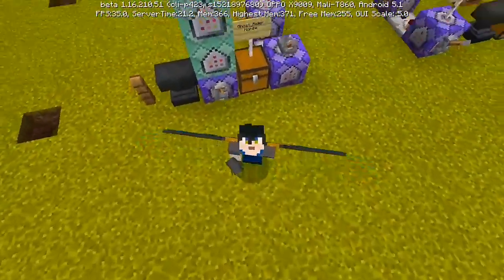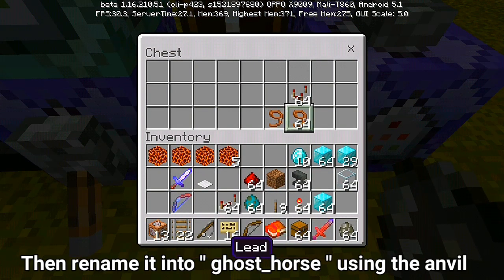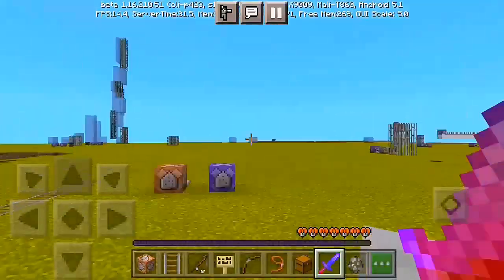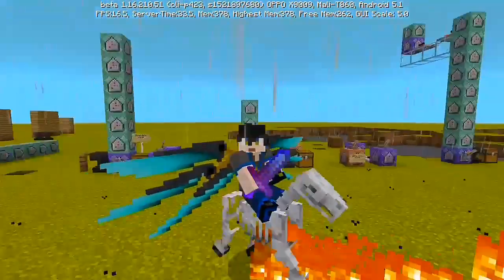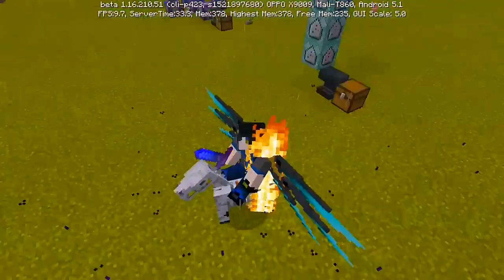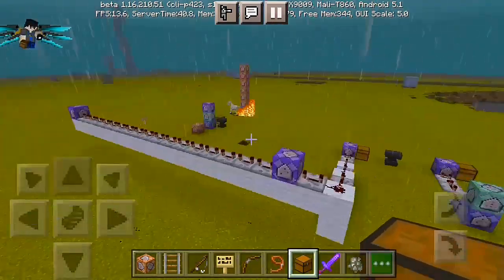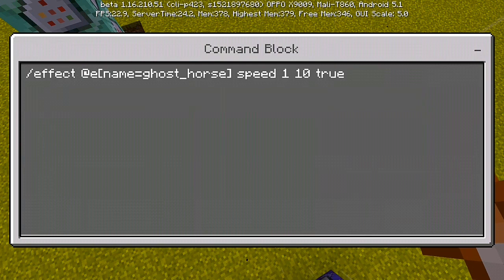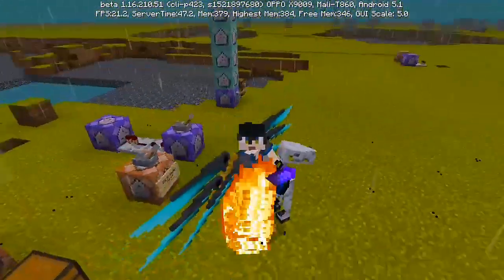How to get a Ghost Rider Horse in Minecraft using Command Block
🇵🇭✰⋆Filipino_Minecraft_Youtuber✰⋆🇵🇭

Support me...